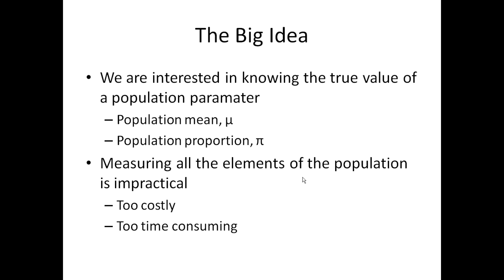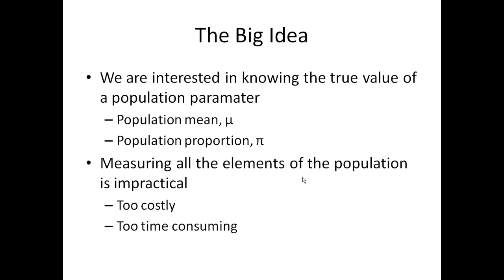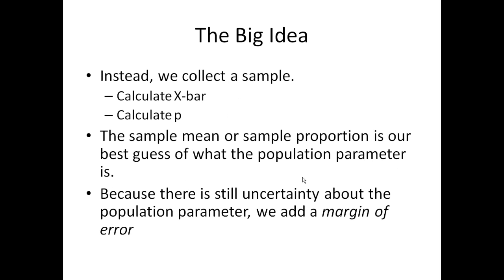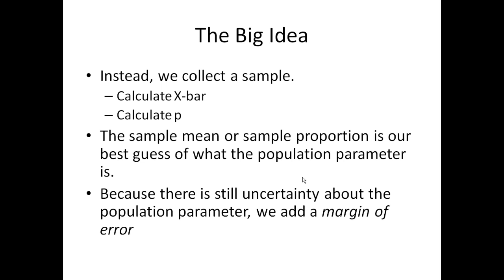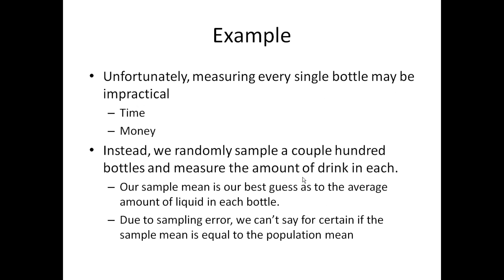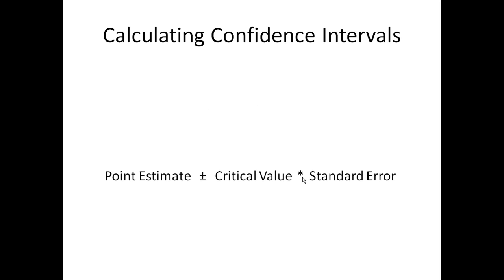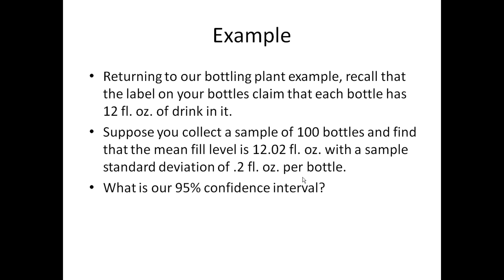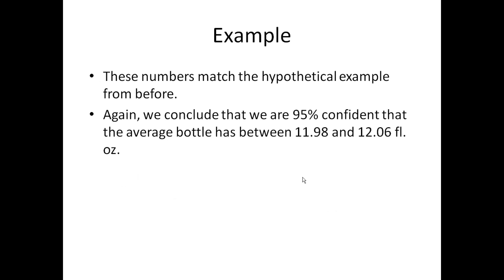Confidence Intervals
A video all about confidence intervals